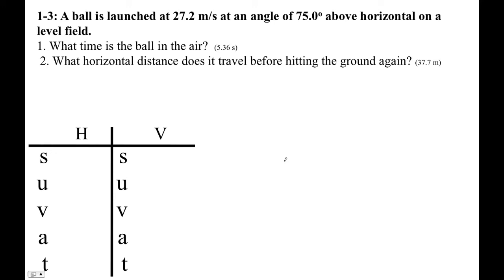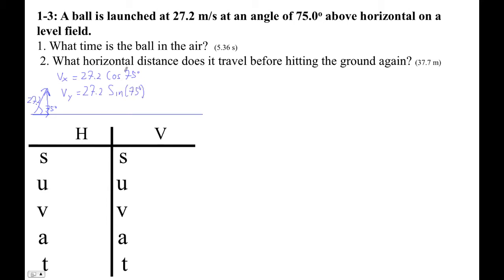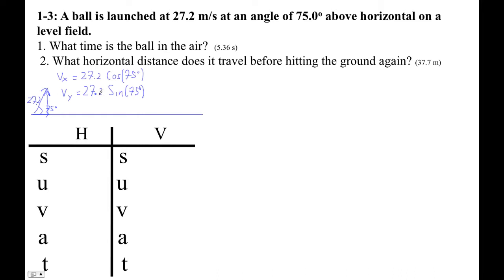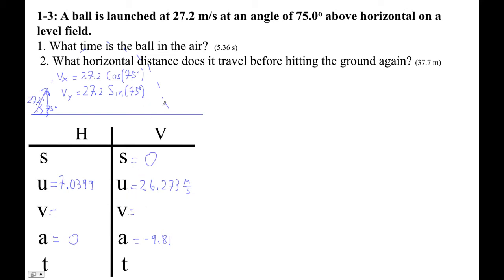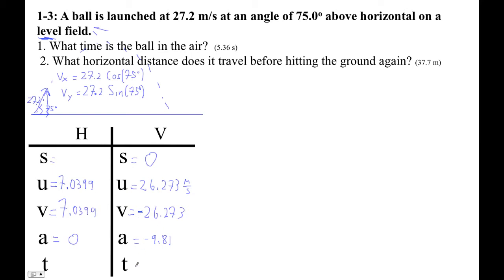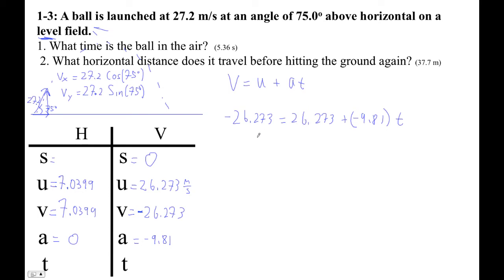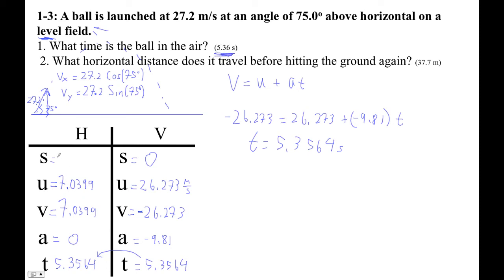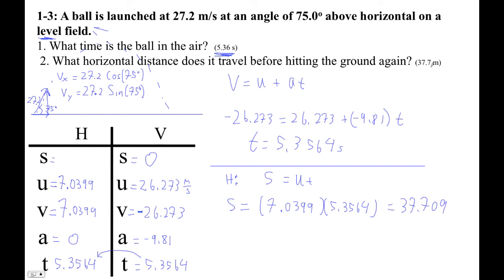HTPIB03H FA3.3 1-2